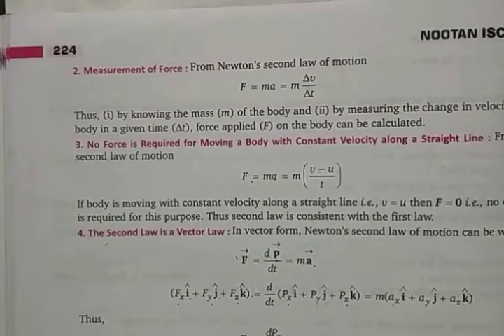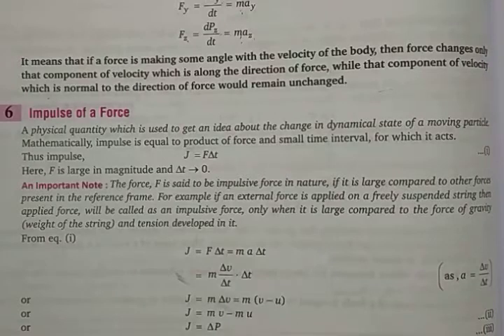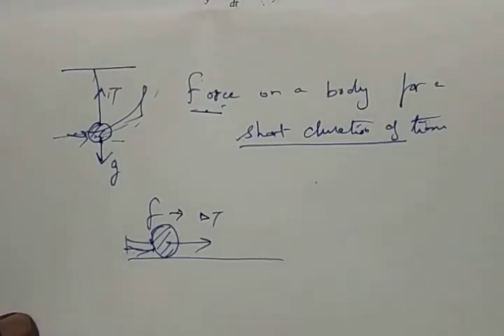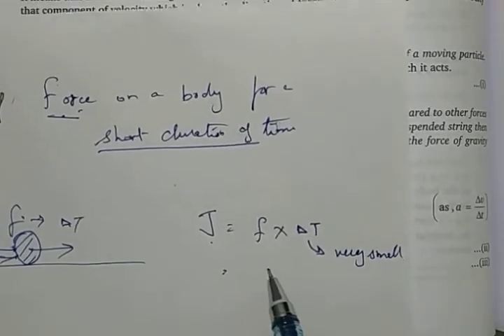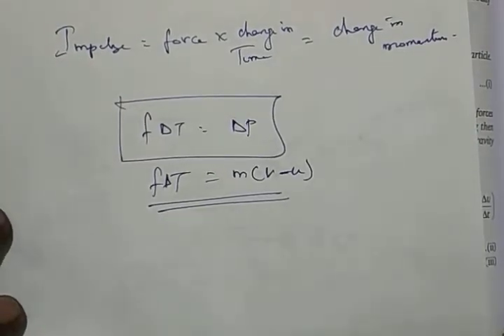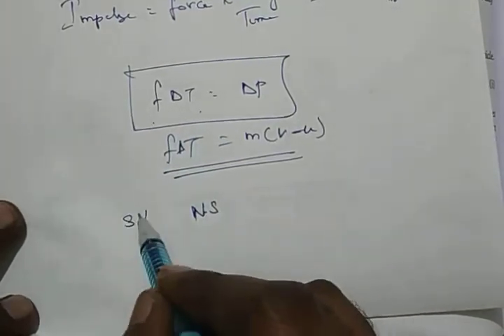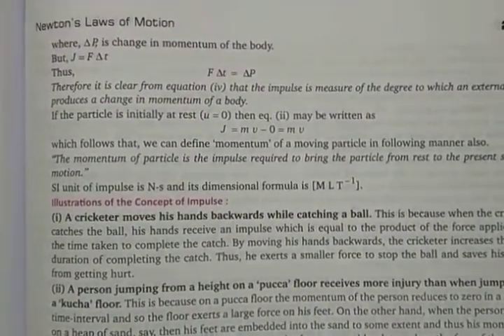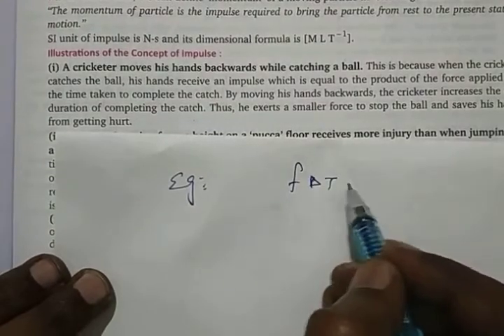Physics - Class 11 - Laws Of Motion Part 2